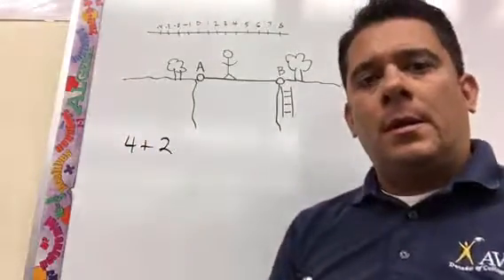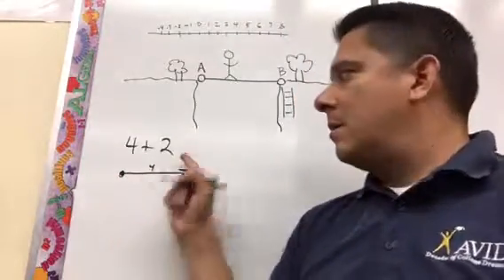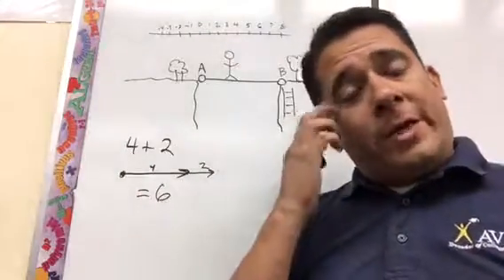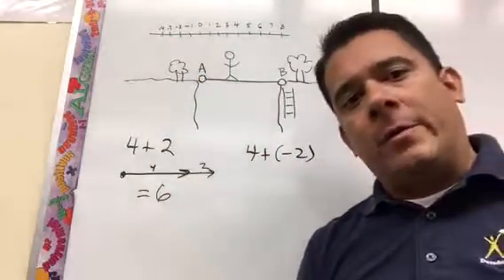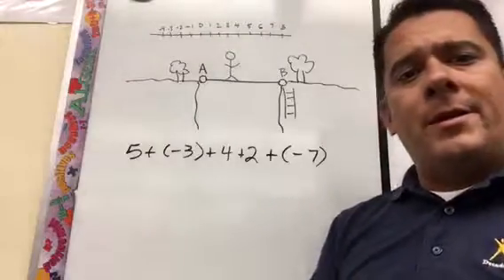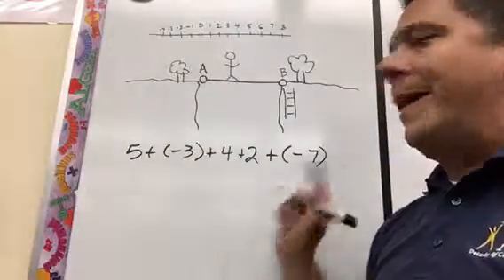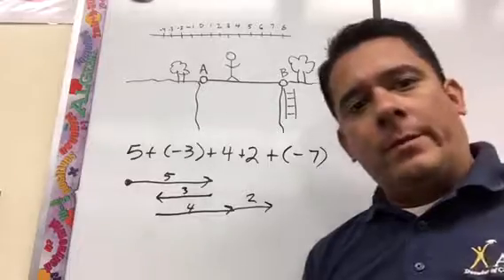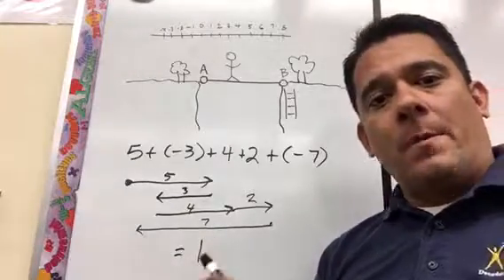Adding integers "tightrope" scenario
Using a "tightrope walker" scenario for understanding adding integers (negative and positive)